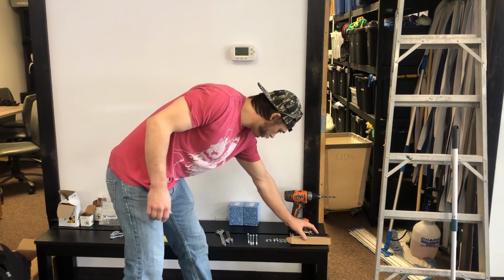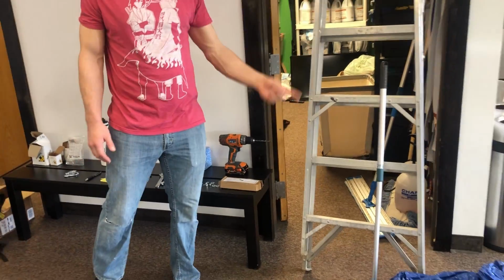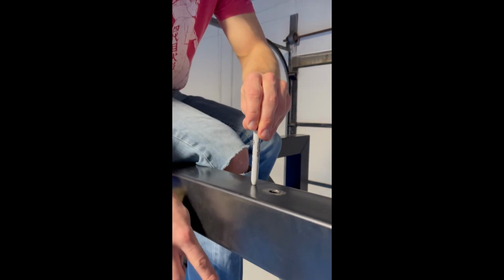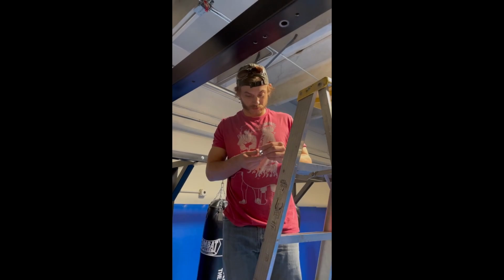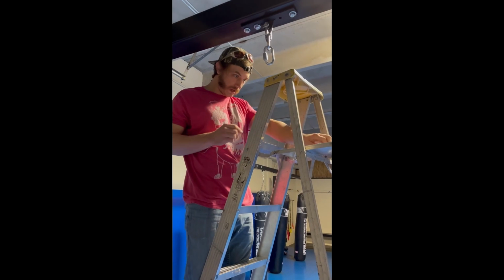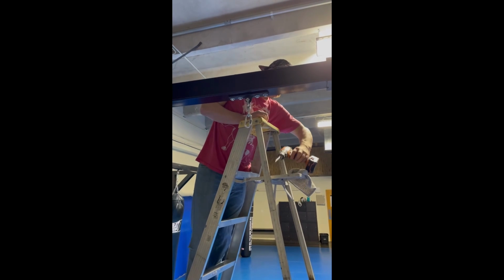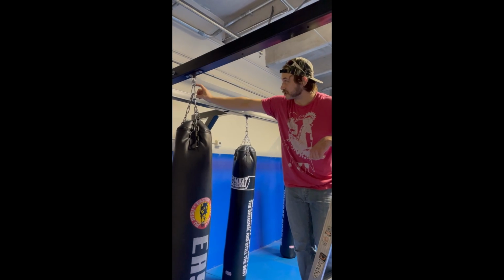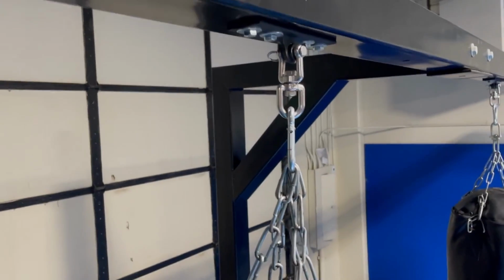How to Hang a Heavy Bag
Here we have a solid option for hanging a heavy bag. We used eye bolts for a long time but those inevitably break and created a lot of metal dust from the friction on the main beam.

Here's what you'll need for 1 setup:

1 Hanger

4 - 5/16 x 4.5 in hex bolts

4 - 5/16 lock washers

4 - 5/16 nylon lock nuts

8 - 5/16 washers
(you can get all the hardware at a local shop or store)

Tools you'll need:

- Drill
- Ladder
- Tarp
- Crescent wrenches or 1 wrench and a 5/16 nut driver
- Clean up stuff (broom, magnet broom, shop vac, etc.)
- Safety Glasses
- Sharpie